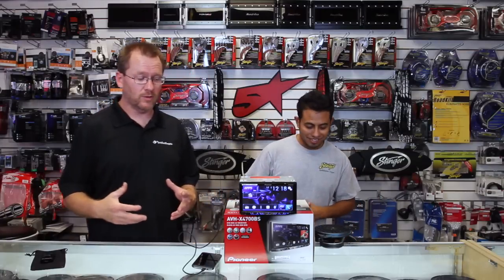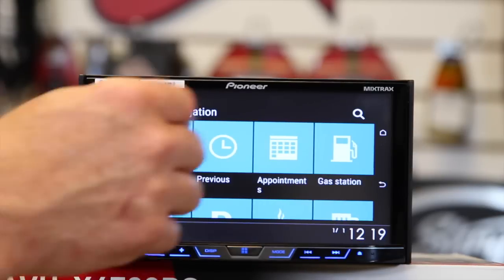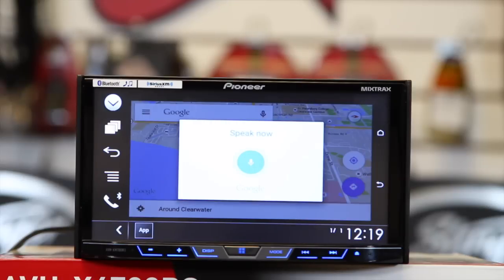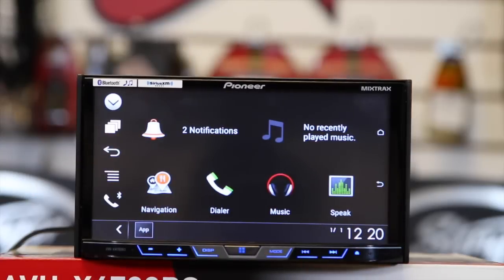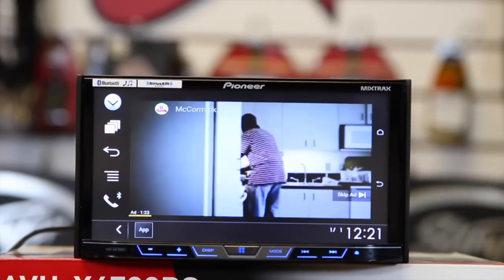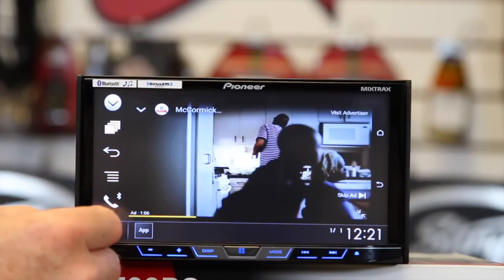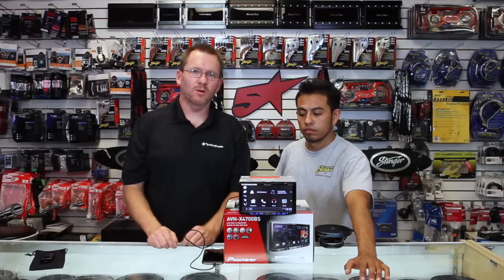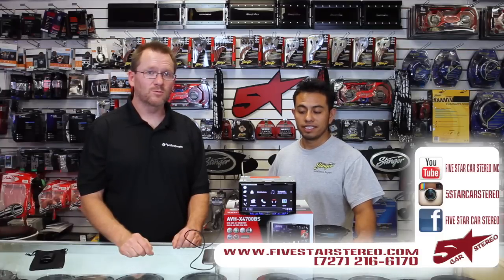MirrorLink on the Pioneer AVH model Radios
Here it is the Mirrorlink video!